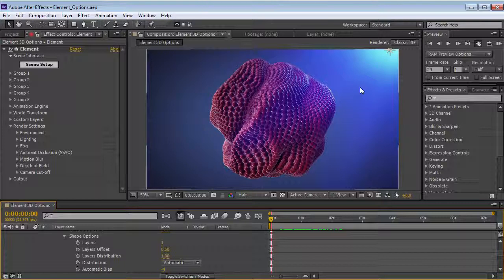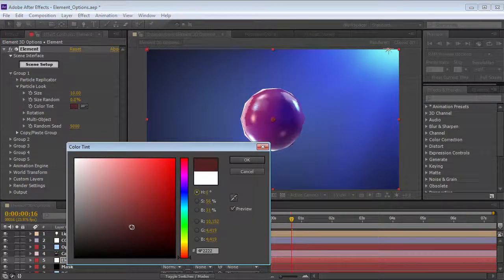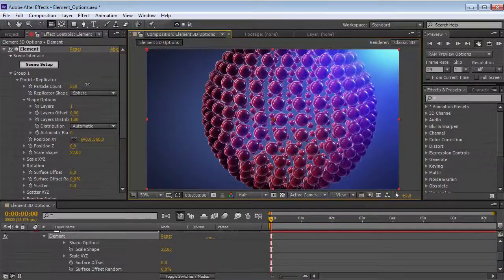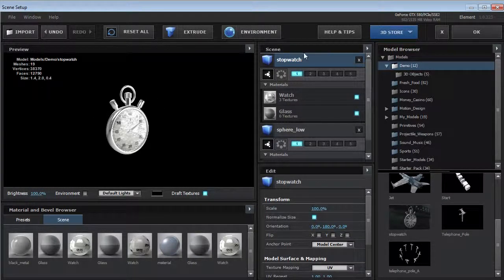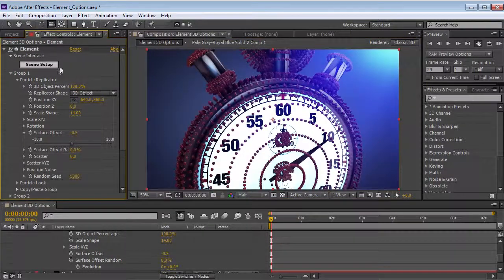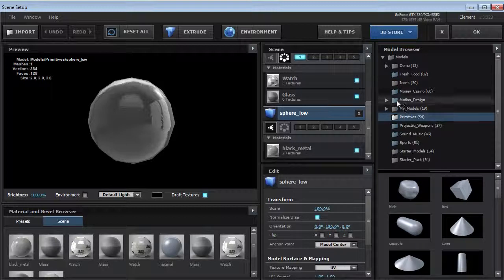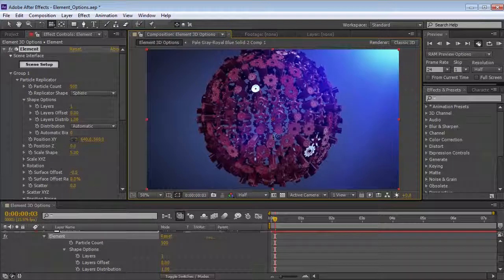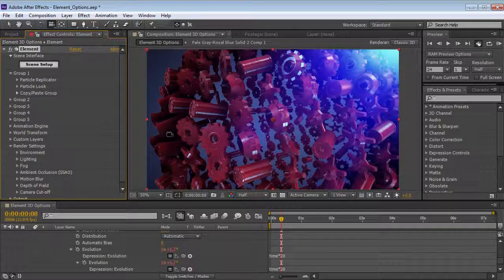130 3D Replicator